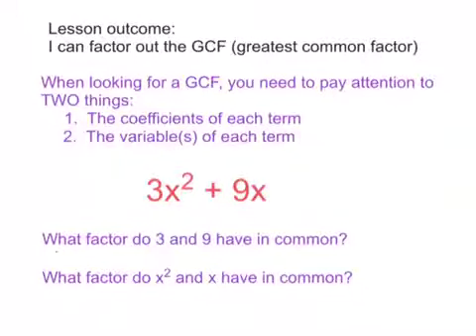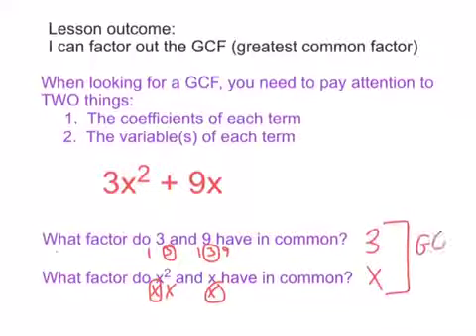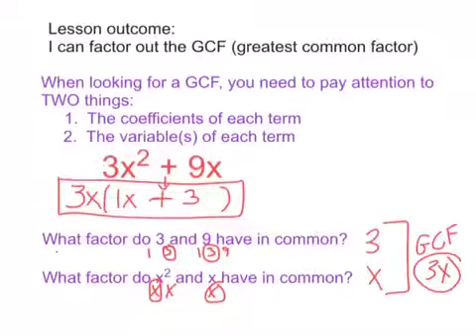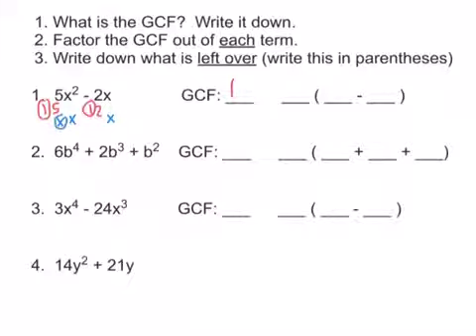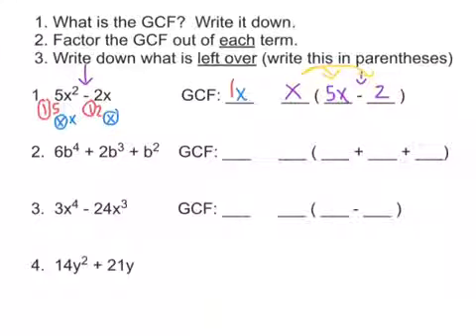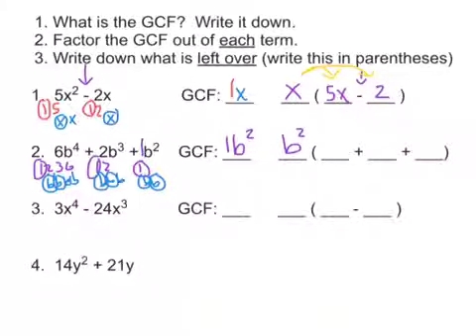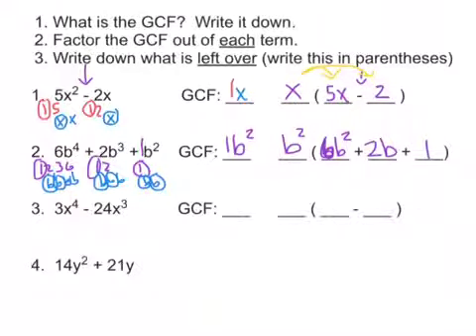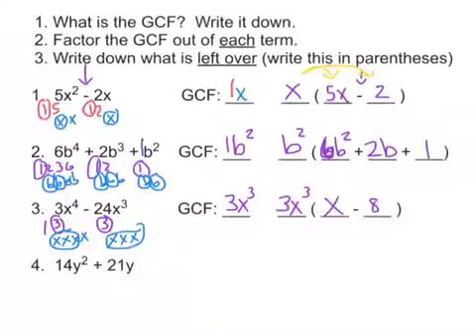Factor out the GCF